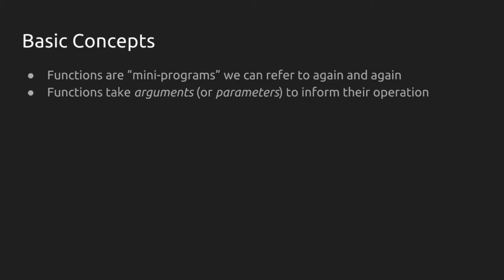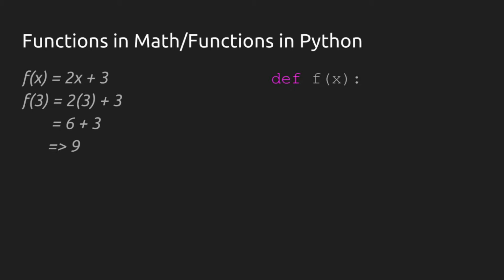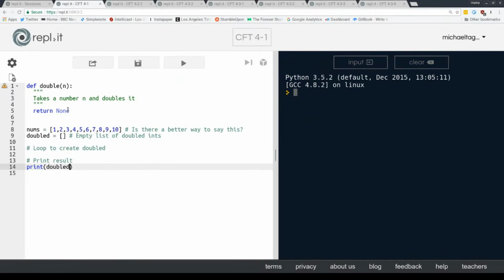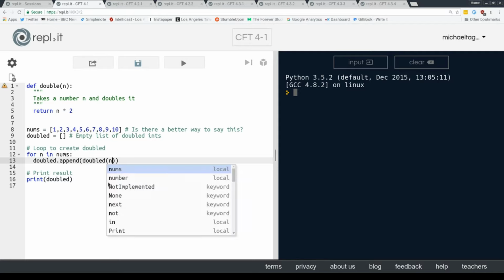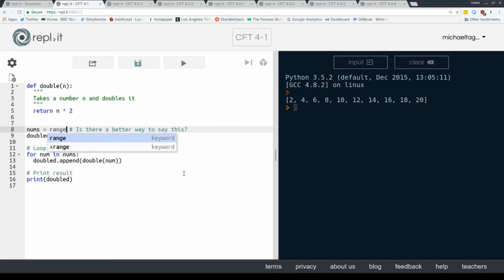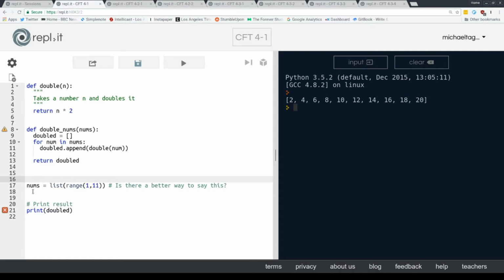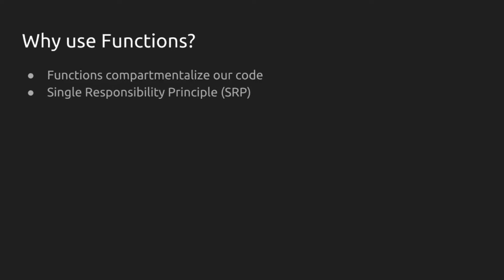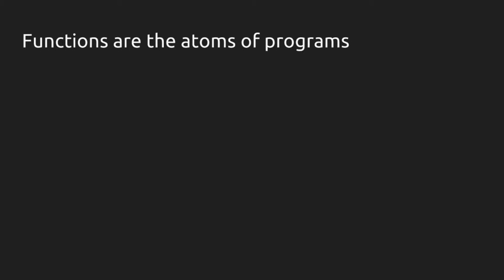CFT 4-1: Functions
In which we begin our exploration of functions.